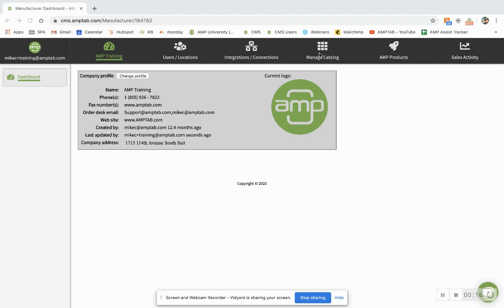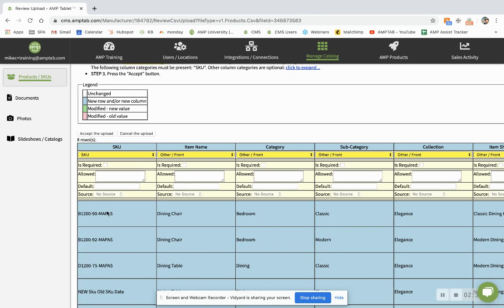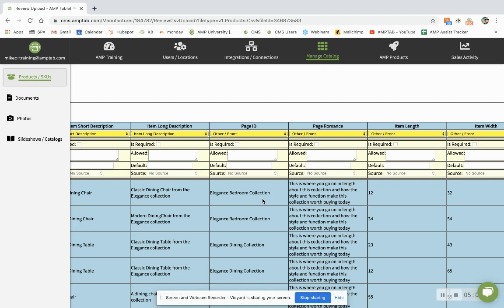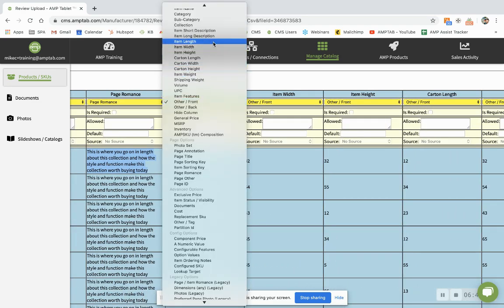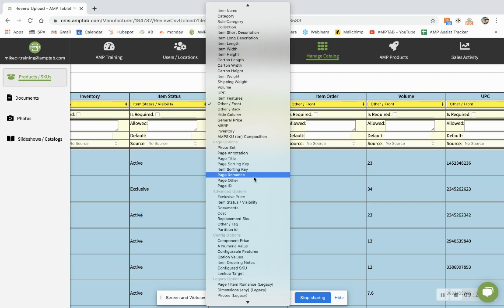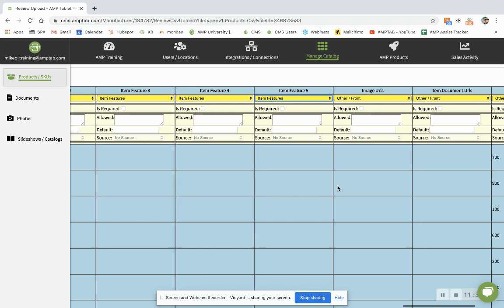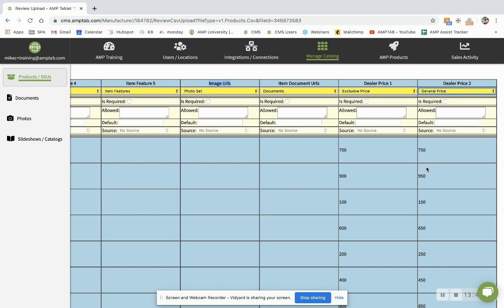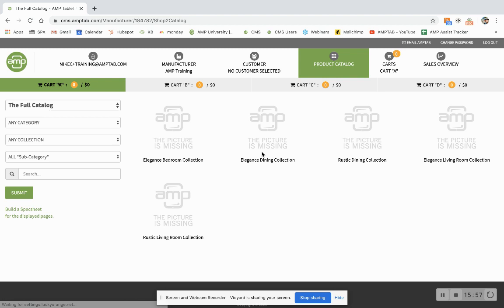Uploading a Product Table